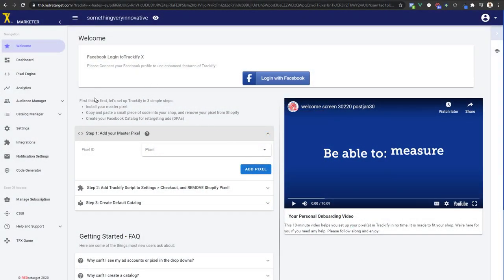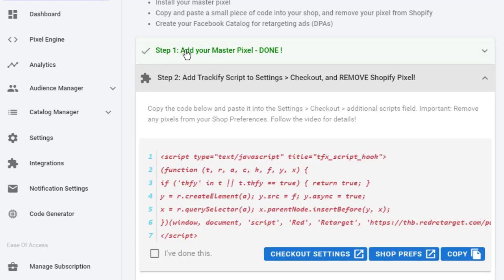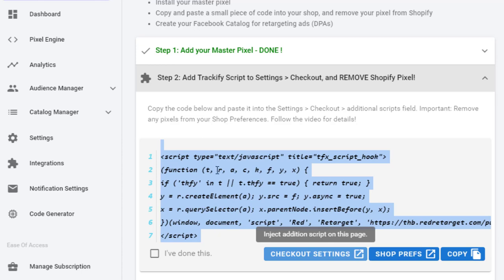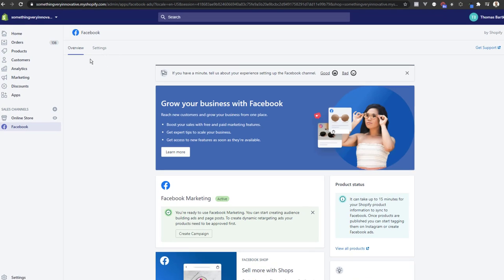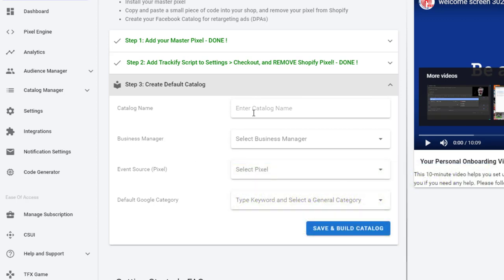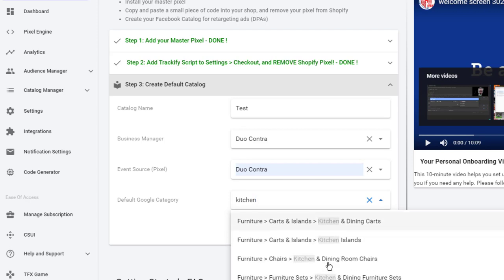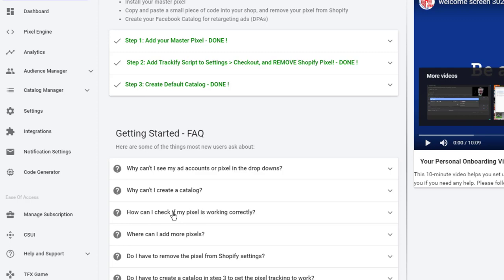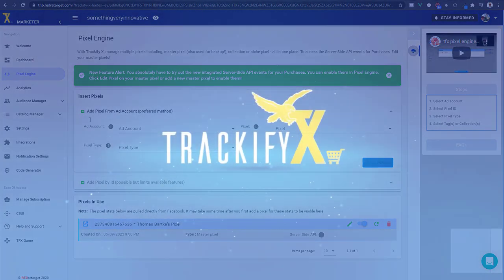TrackifyX Welcome Video